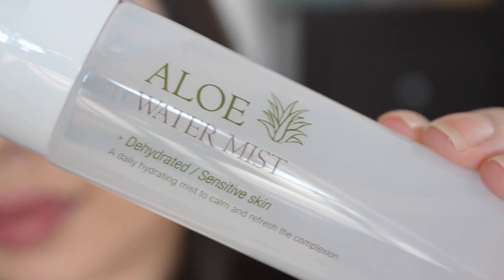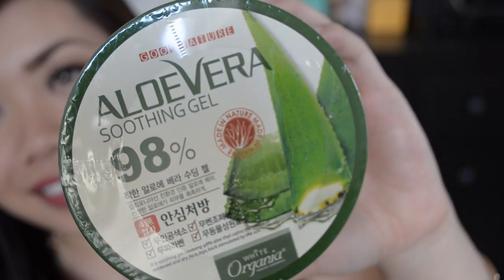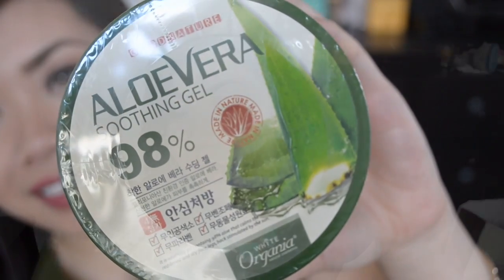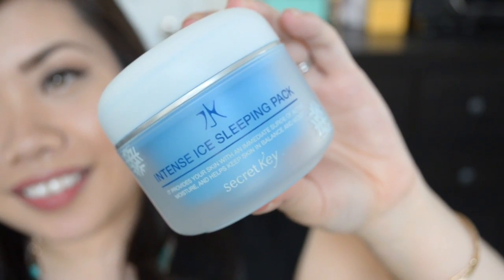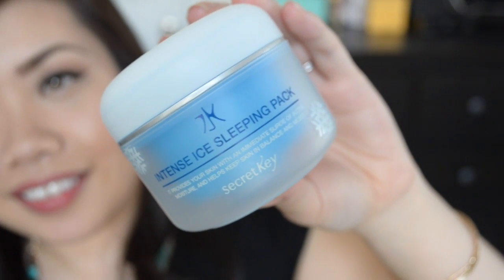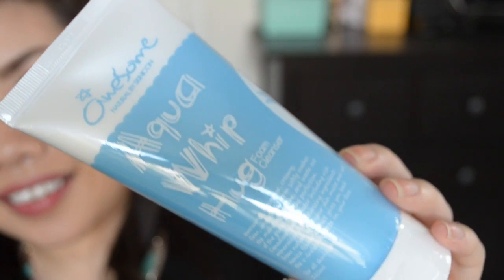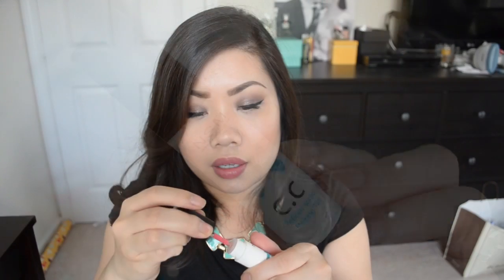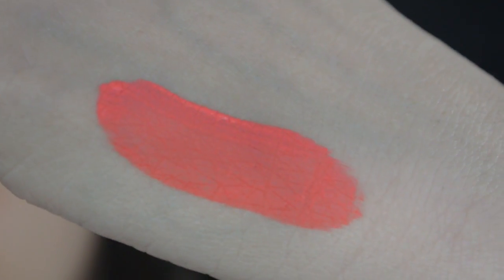MEMEBOX Special #13 Cooling Care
Save $5 off your order with code: OGS8
(Valid for the month of October, limit one time use per customer.)

$5 off on orders above $100

$10 off on orders above $150

*Box sent for Review Consideration.  As always, opinions are 100% honest.

L I K E   S U B S C R I P T I O N   B O X E S?

S O C I A L B L I S S   S T Y L E B O X-

B E A U T Y B O X 5-

J U L E P   M A V E N-
FIRST BOX FREE use code: FREEBOX

S C R A T C H   B O X (nail wraps)-

B U L U   B O X-

L O V E   W I T H   F O O D-
SAVE $2 with code: LEPOOKEVIP

B E A U T Y   A R M Y-

earn money while you shop.  Get up to 50% cashback